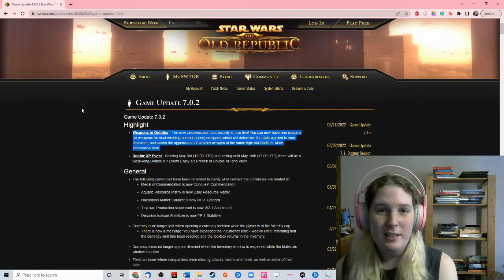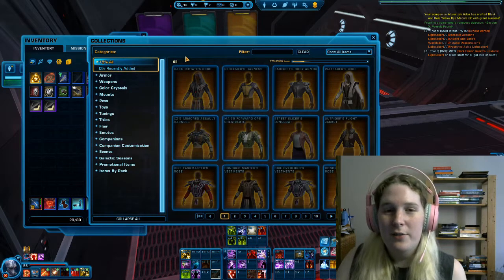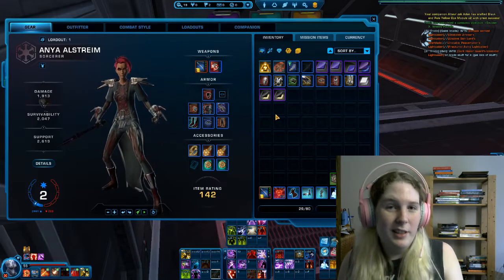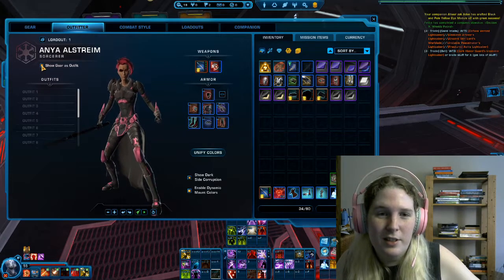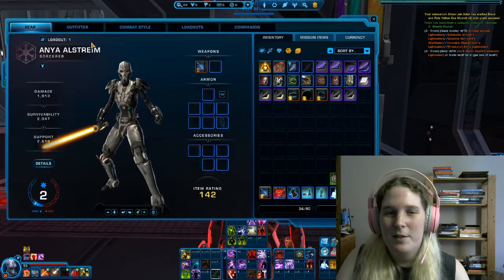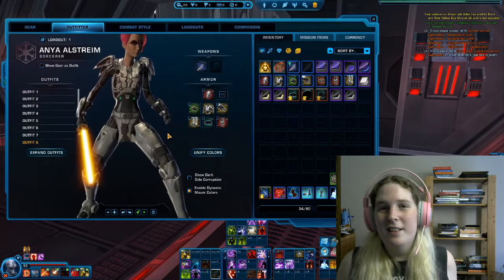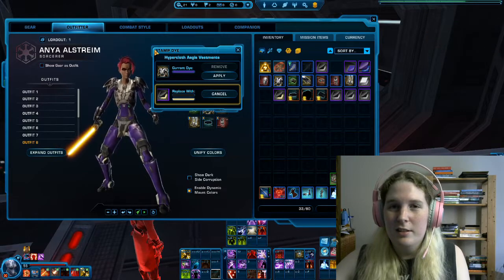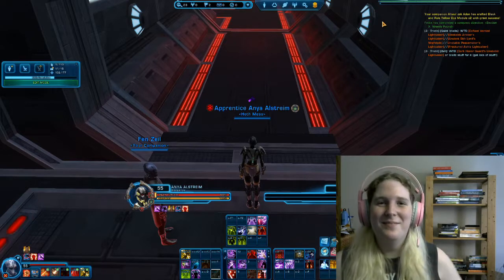SWTOR Guide - Outfits and How to Dye Them (2022)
An updated outfits guide due to the updated UI and addition of the weapon outfitter

00:00 Intro
00:23 Outfit basics
01:39 Collections
02:27 Bound items
03:21 Duplication
04:54 Outfitter
07:47 Hiding gear
08:35 Dyeing gear
11:57 Summary